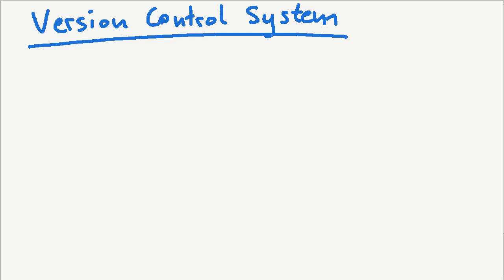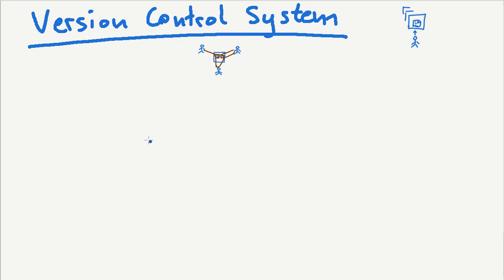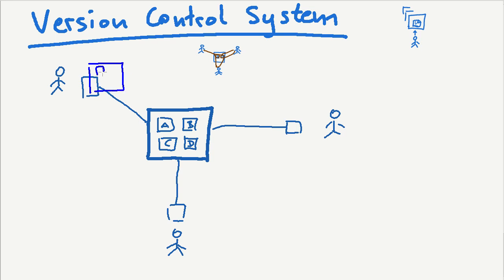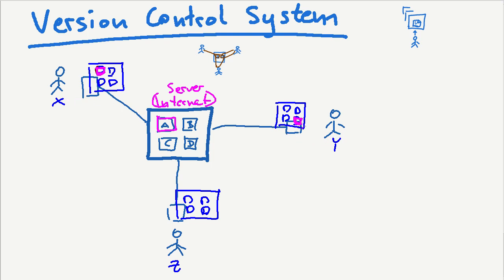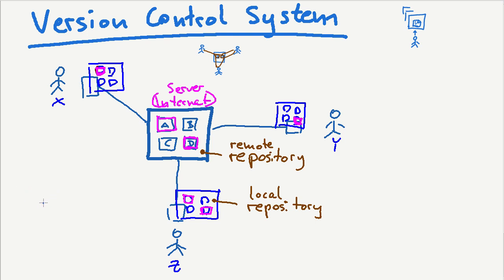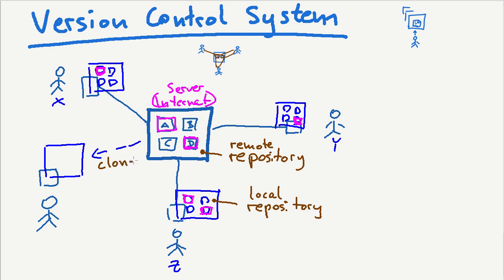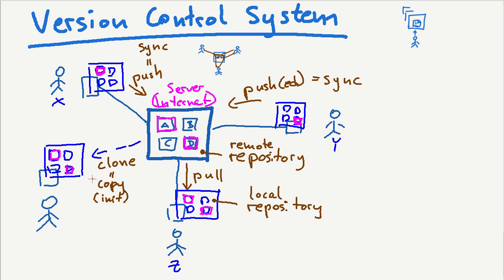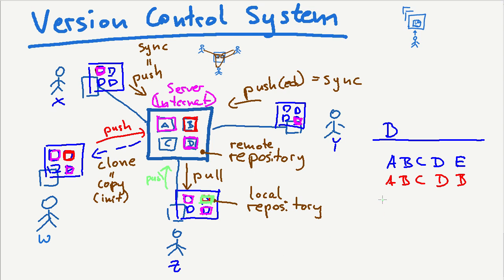Versioning for Beginners (2) How a Version Control System works pt1